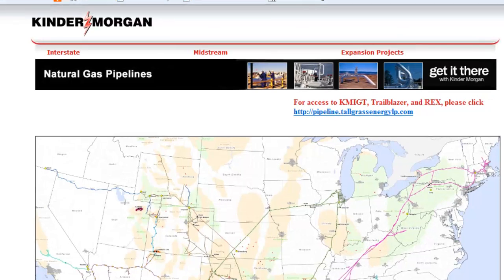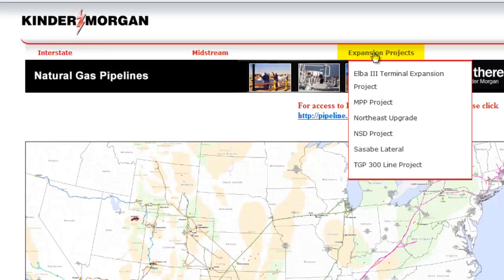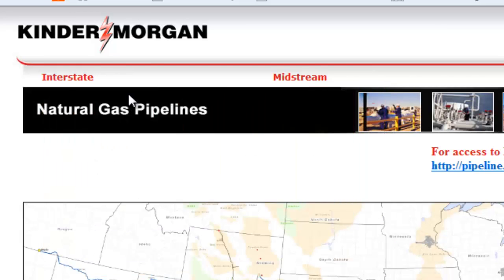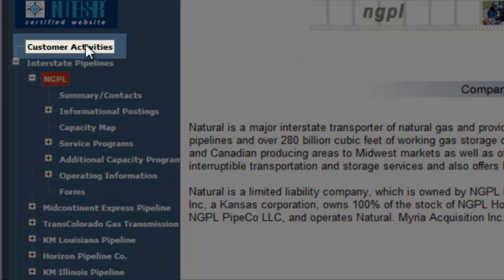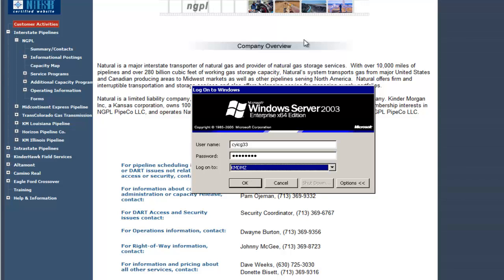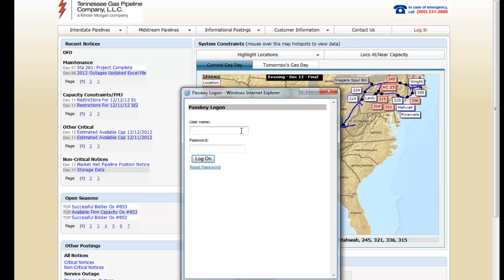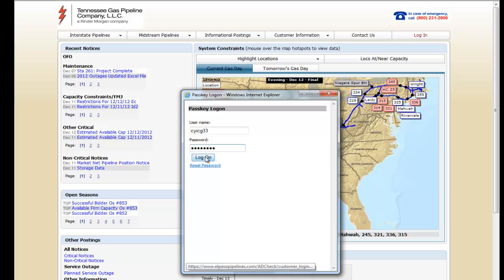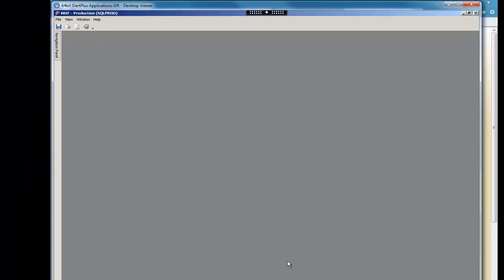DART Tutorial -- Logging into DART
DART Tutorial on how to log into Kinder Morgan's business transportation system -- DART.